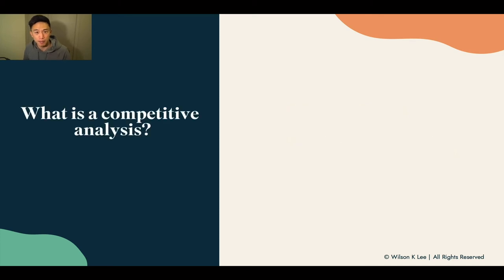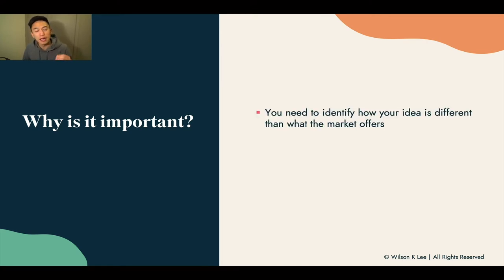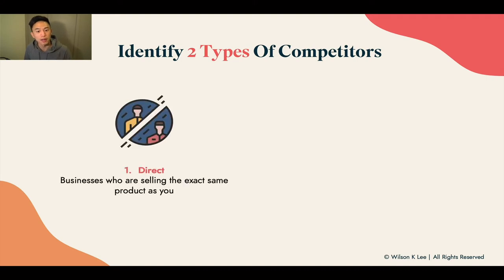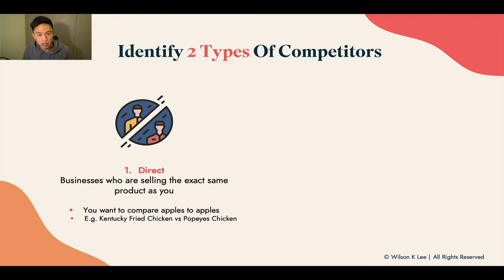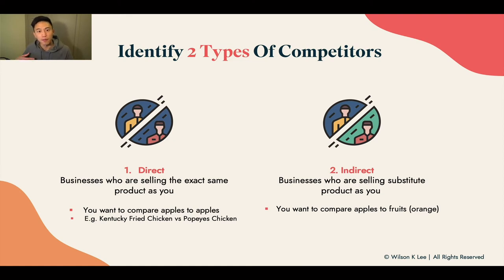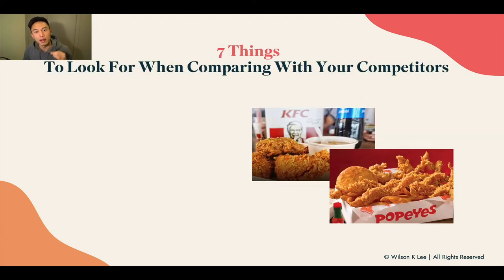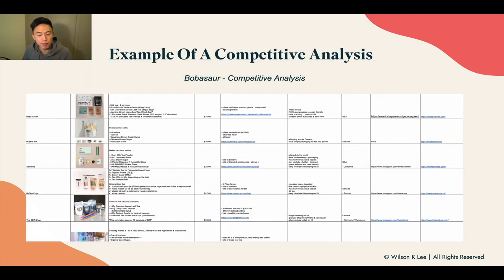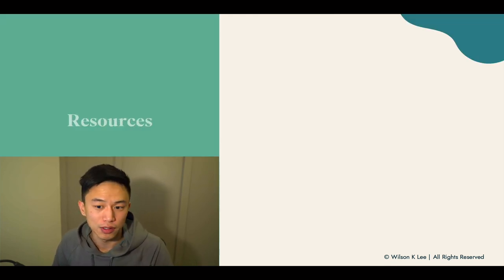How To Research Your Competitors To Be Unbeatable - 2.5 Foodiepreneur’s Finest Program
If you can find out everything about your competitors, you might just end up having their customers start buying from you instead. This lesson is super key if you want to keep following processes that are already proven to work. Just add your own twist to it and voila! You've got a food business that no one can beat.

[Next video] How To Test Your Hero Item Before Launching Your Food Business - 2.6